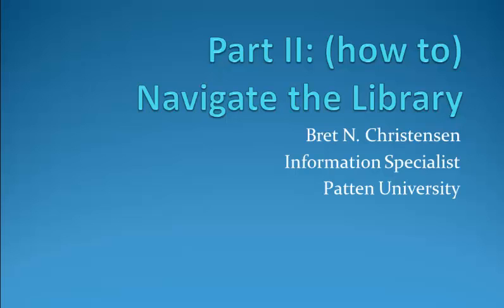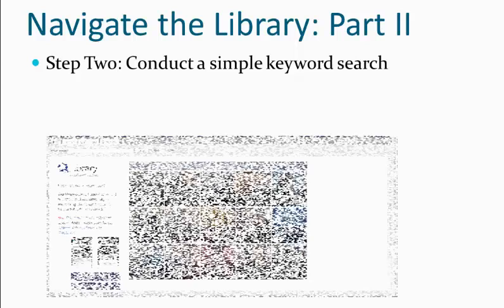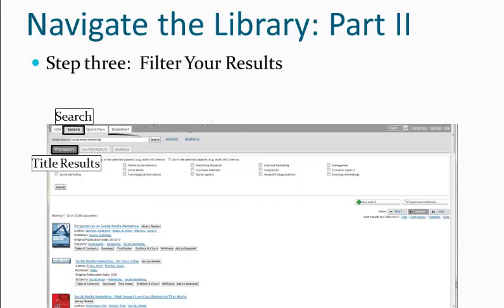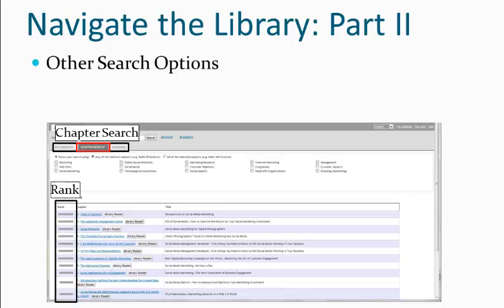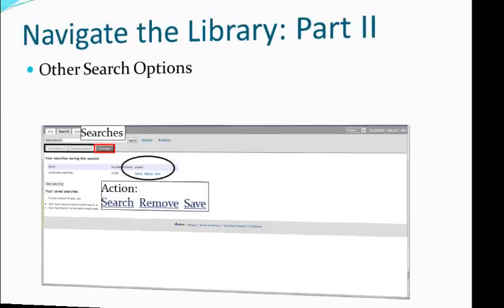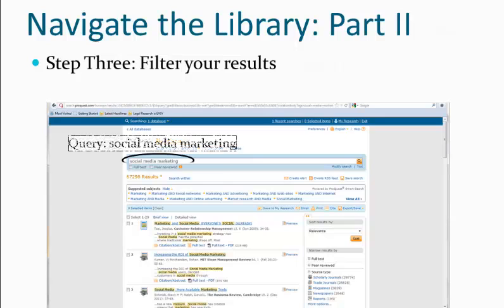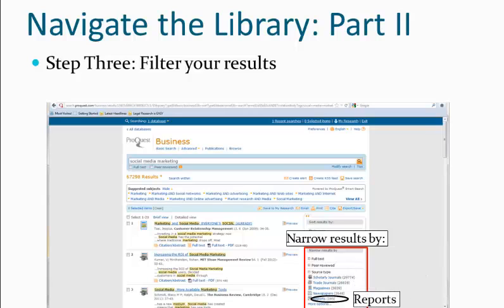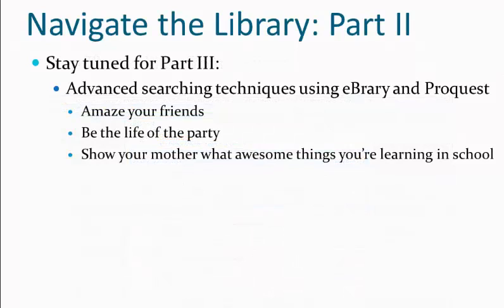Patten University - Navigate the Library Part 2